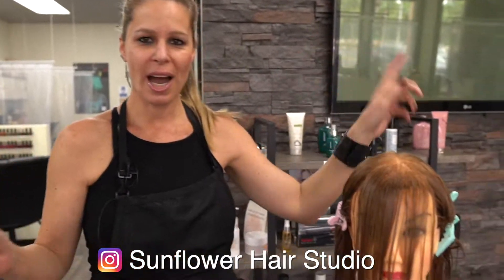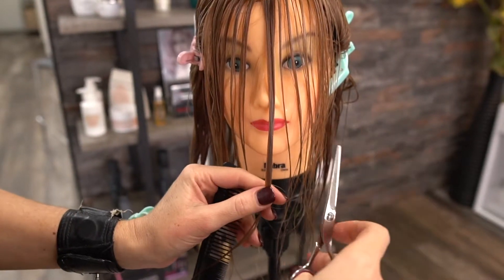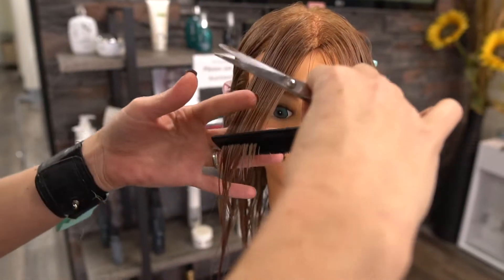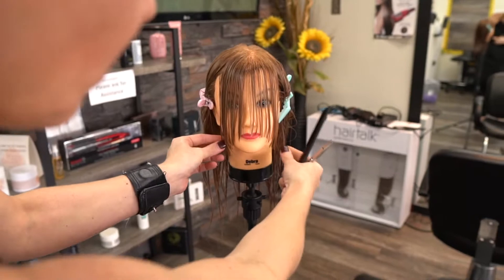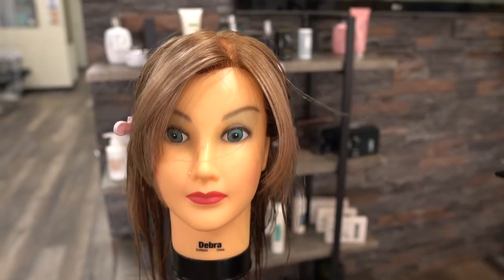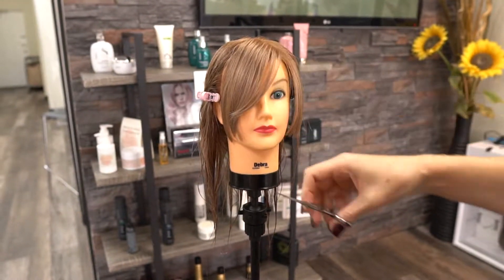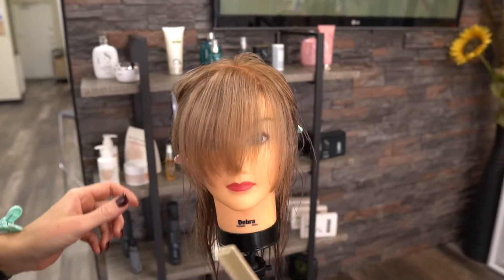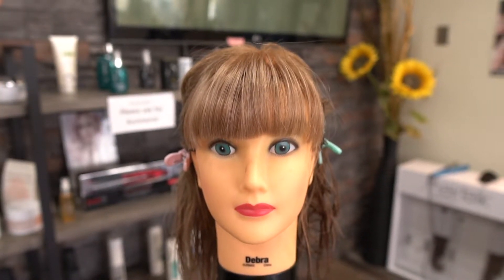How To Cut Perfect Bangs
In this episode, I teach you how to cut the perfect bangs. Follow along to see how I do it and how you can do it too!